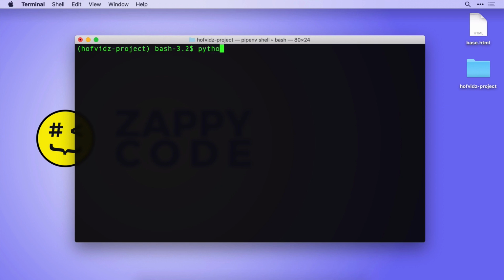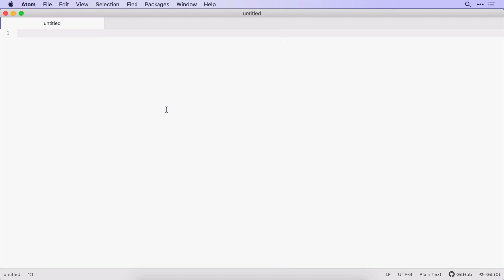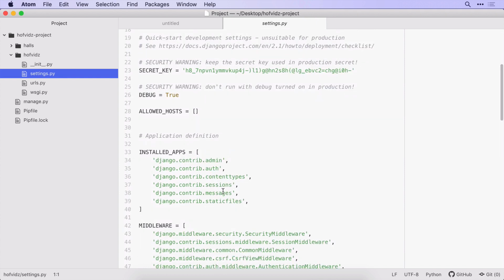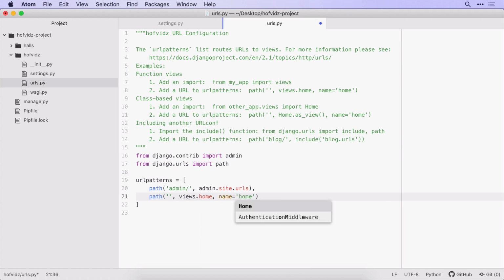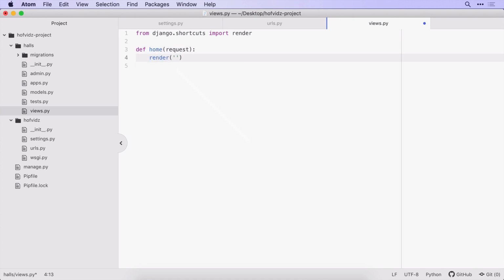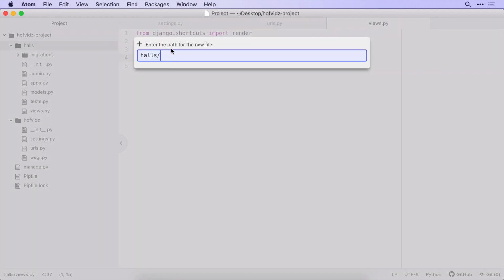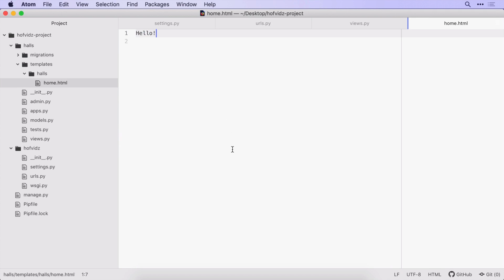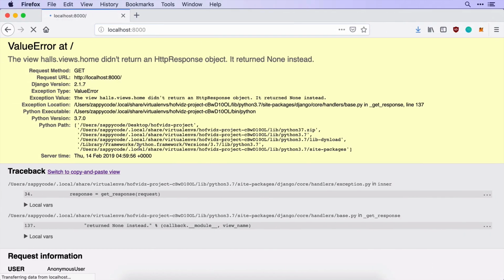Mastering Django Part 1| 4.Homepage | Paid course free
(CHANNEL LINK)